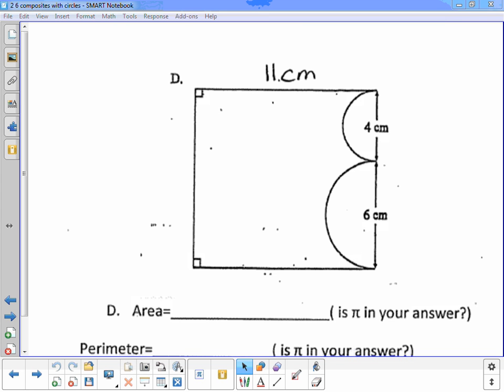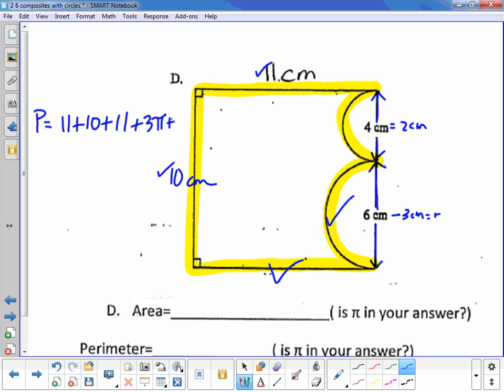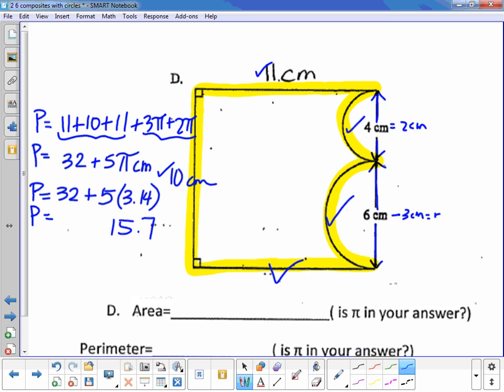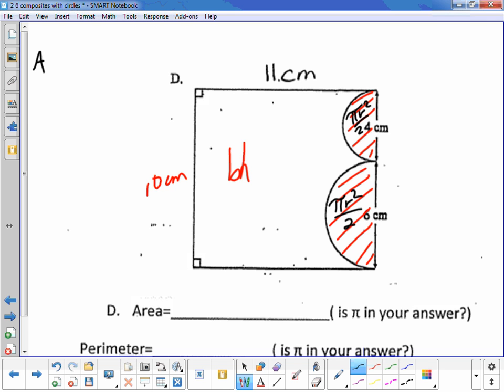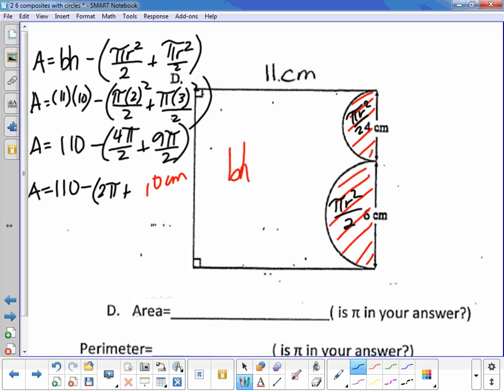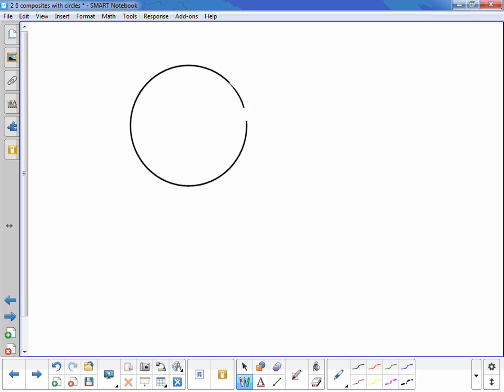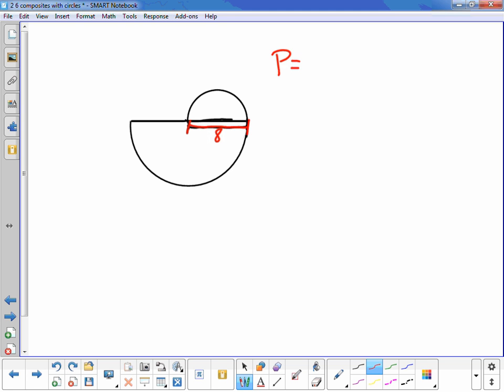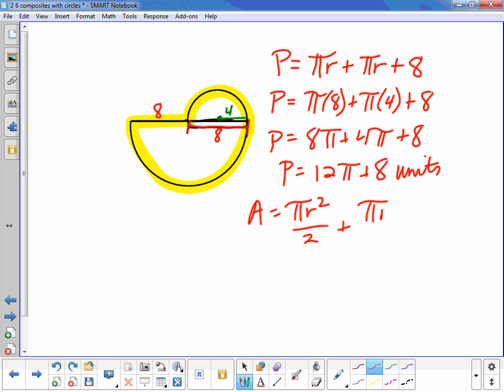2 6 video tutorial